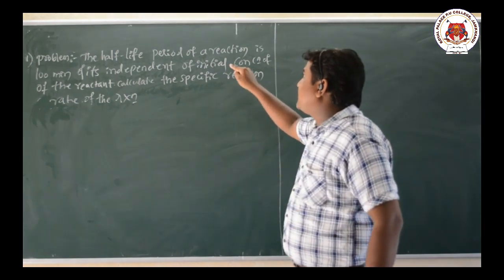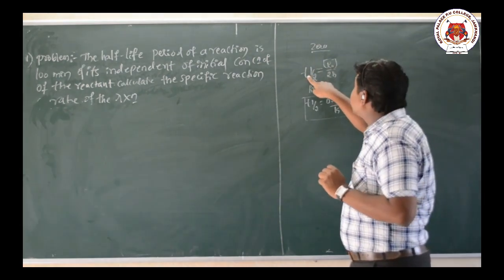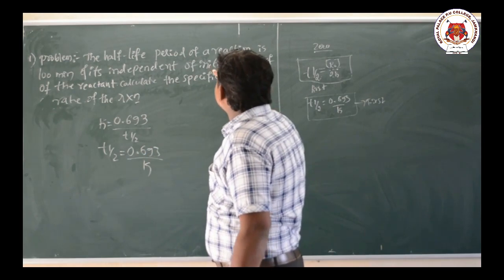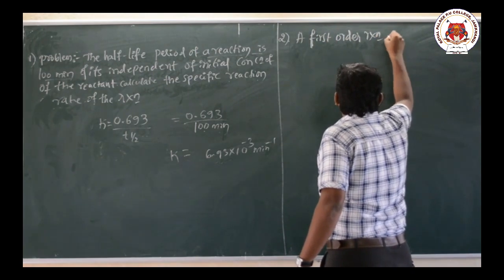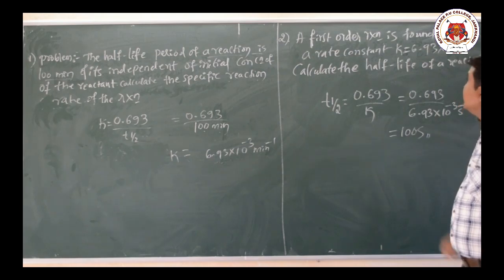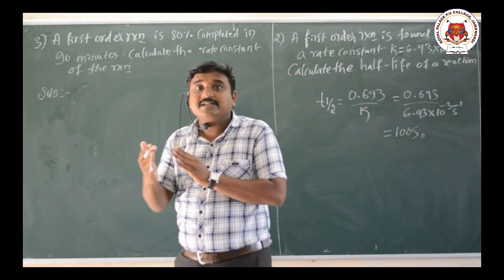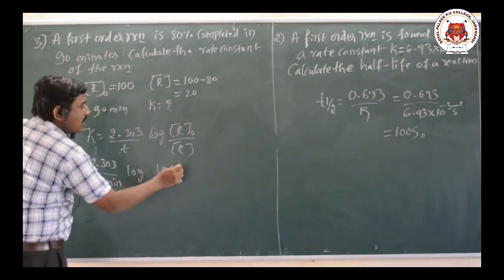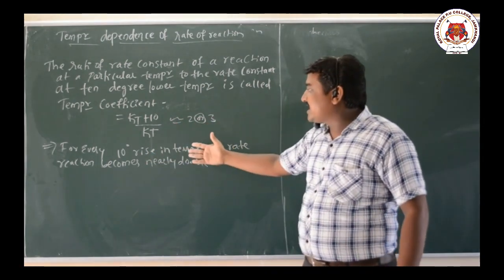PU II | CHEMICAL KINETICS | CH-04 | LEC 05